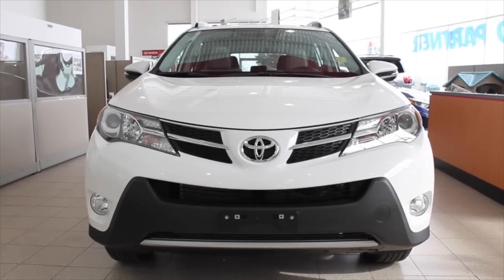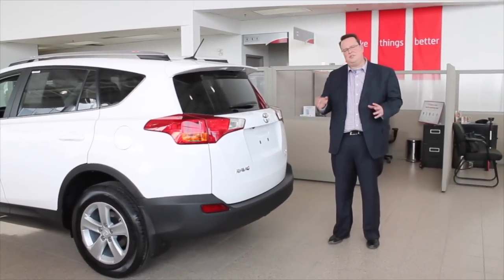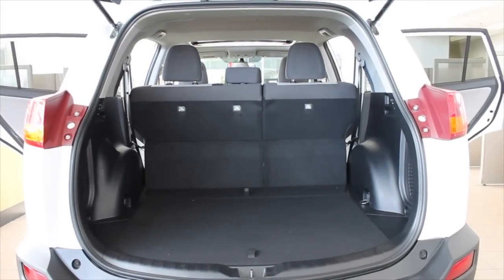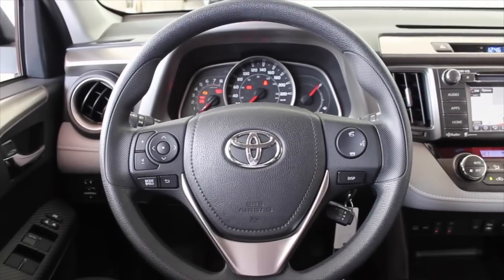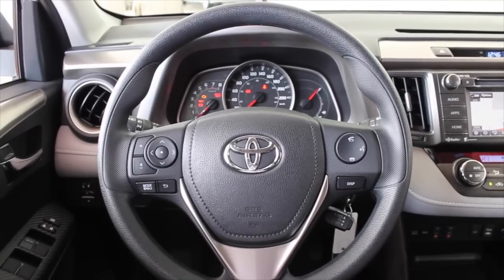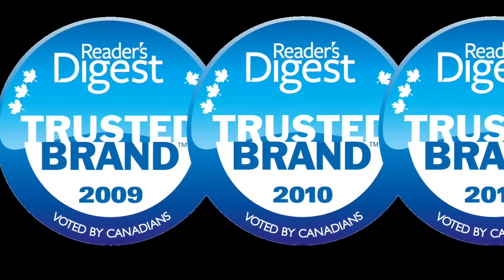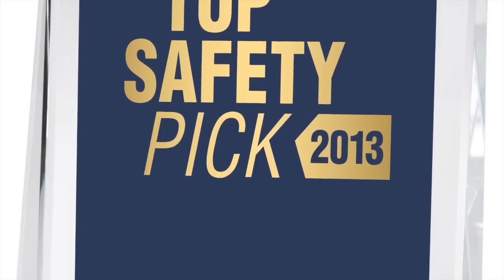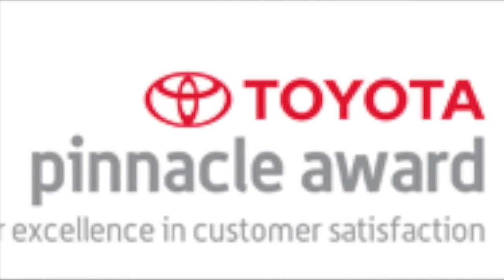2014 RAV4 Walkaround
This video is about 2014 RAV4 Walkaround